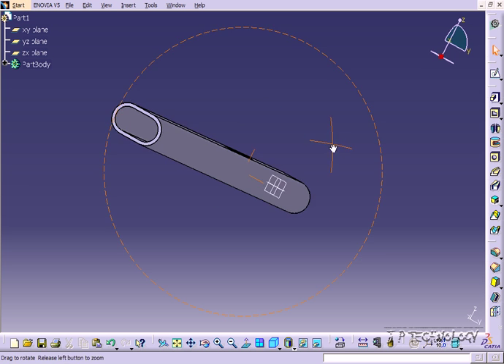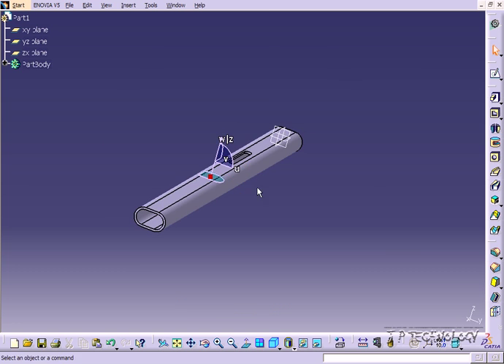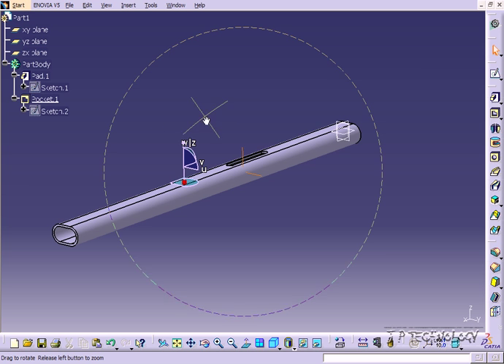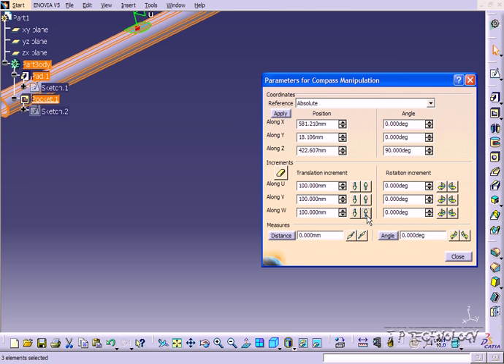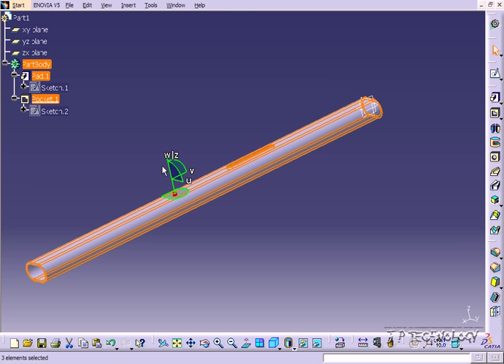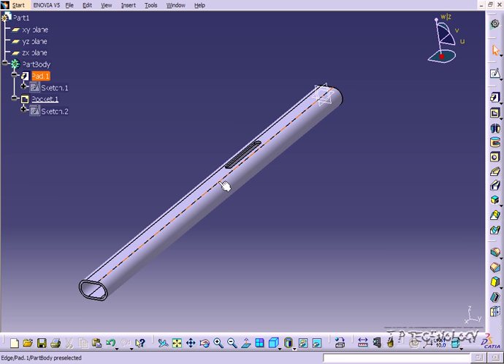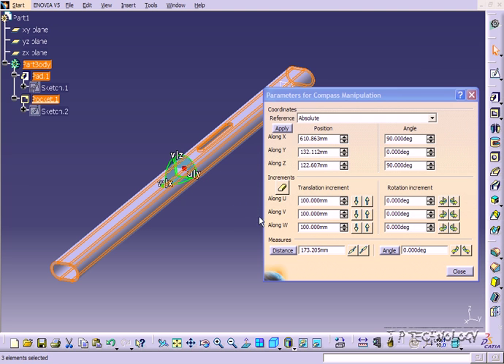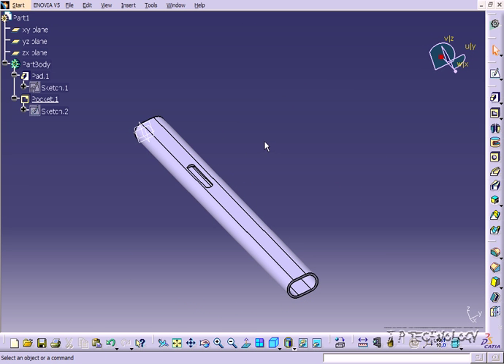CATIA V5 Tutorial - Compass Translate Part [91]